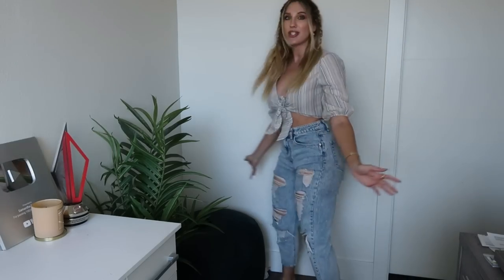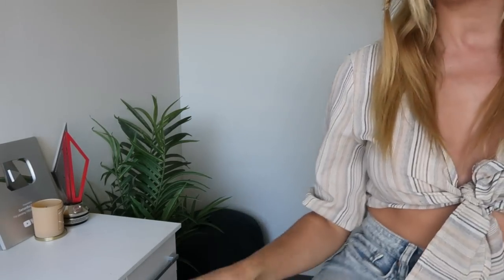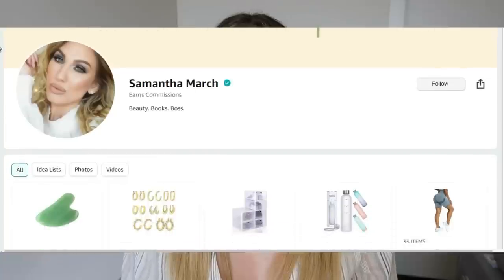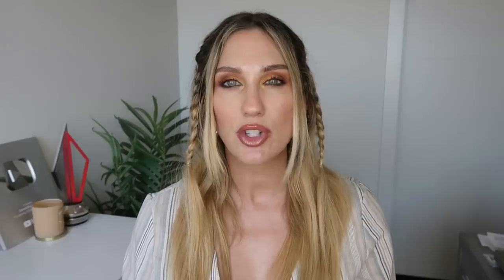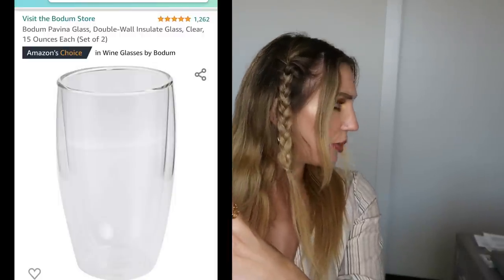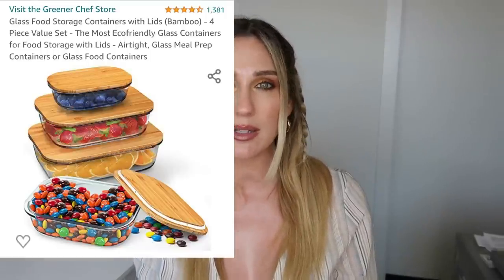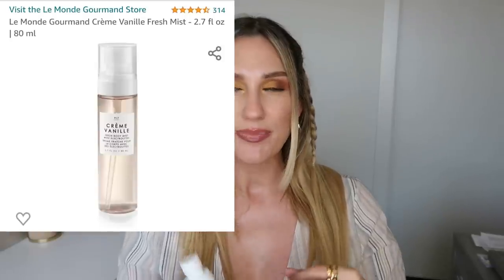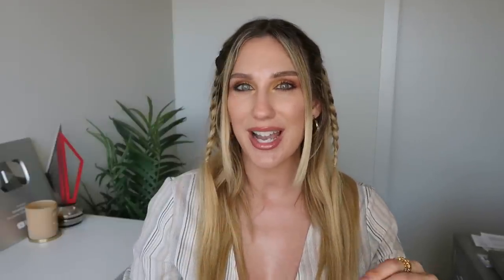AMAZON MUST-HAVES FOR HOME, OFFICE + MORE // AMAZON FAVORITES 2022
AMAZON MUST-HAVES FOR HOME, OFFICE + MORE
 AMAZON FAVORITES 2022

Happy Thursday! I’m excited to share my AmazonFavorites for 2022 - so much random stuff but a lot I use almost daily. I hope you find this helpful and let me know if you want a fashion video!

*NEW* BY SAMANTHA MARCH STICKY NOTES
$10 each or $15 for Grace + Gratitude and Mood: Grateful Duo

♡ Samantha
PRODUCTS MENTIONED
Gold Hoops - 8 Pairs $18.99
Vottan Cell Phone Stand $10.99
Dog Snoozer - L $108
Egg Swing $359
Ice Roller $18.99
Dry Brush $9.99
Waterpik Flosser $79.99
Desktop Mini Vacuum $15.99
Salu Water Bottle $22.99
Bodum Double Wall Glass $2999
Libbey Classic Can Tumbler $17.99
Glass Food Storage $39.99
Le Monde Gourmand Creme Vanille $14
Shelf Dividers $30.99
My Books!

Colourpop Silly Old Bear Highlight
Colourpop x Winnie the Pooh Palette
out of stock
Saie Mascara
Colourpop Dandelion Hunny
Top -  Laura’s Boutique
Earrings - Amazon

Samantha March
10620 Southern Highlands Pkwy
Ste 110-613